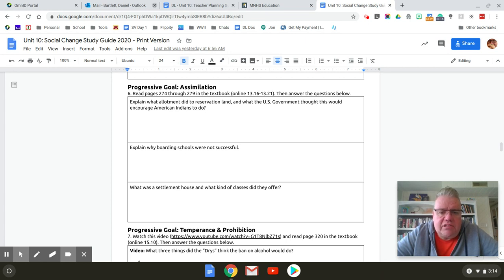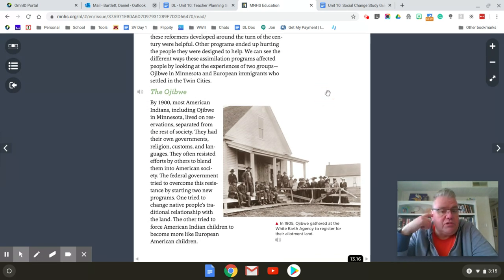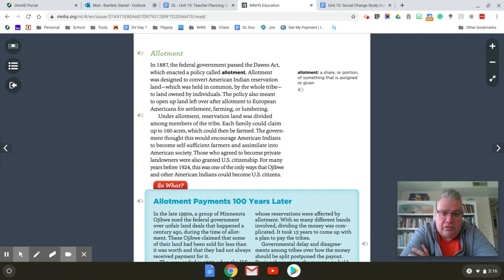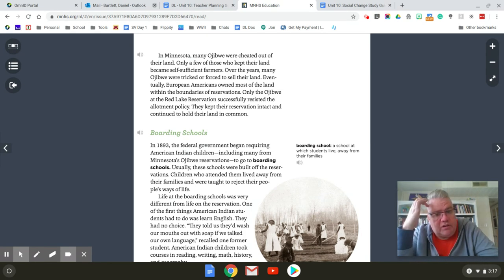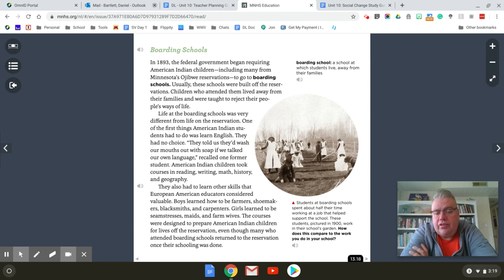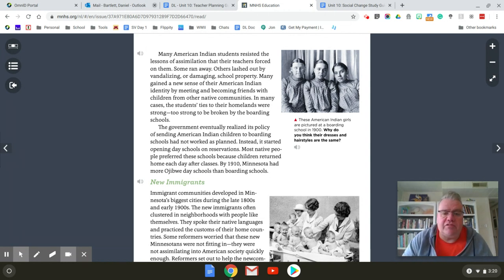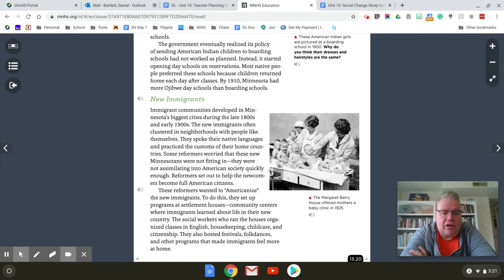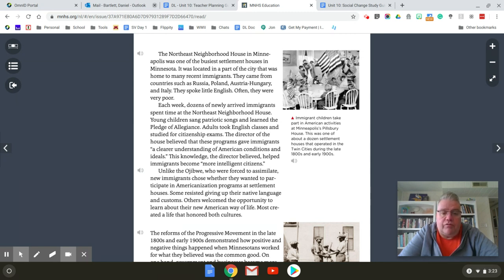Unit 10: Study Guide Question #6 Teacher Seminar